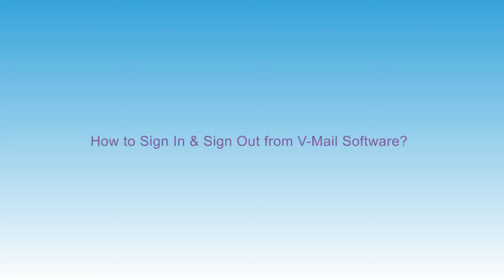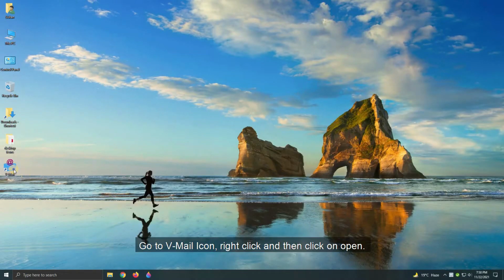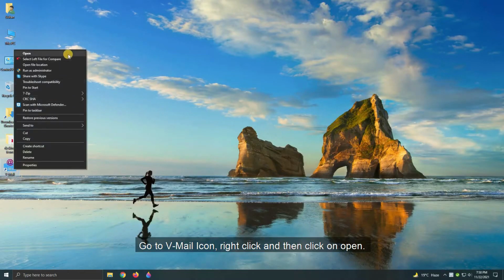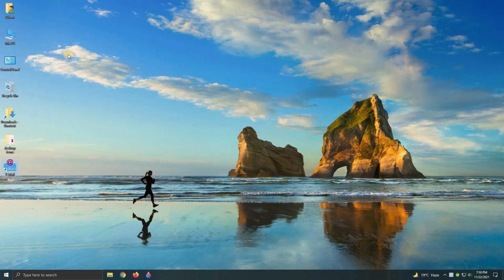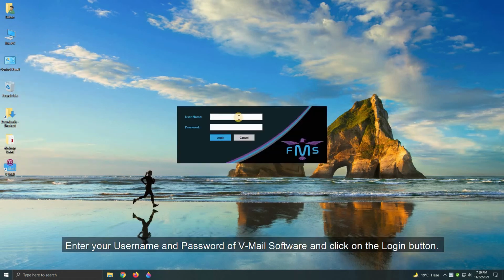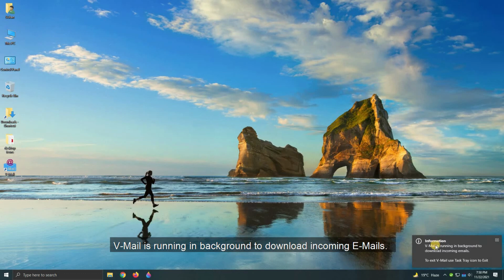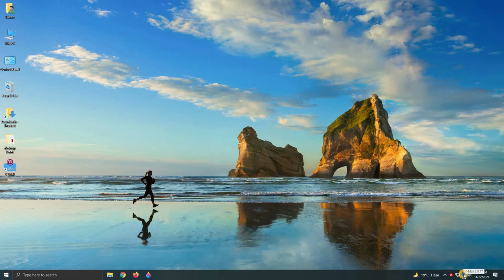How to Sign In and Sign Out From V Mail Software